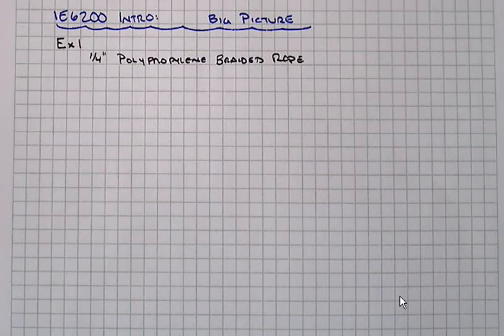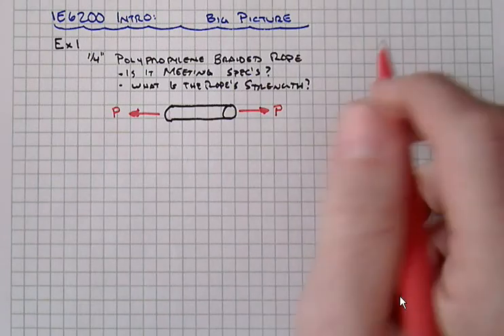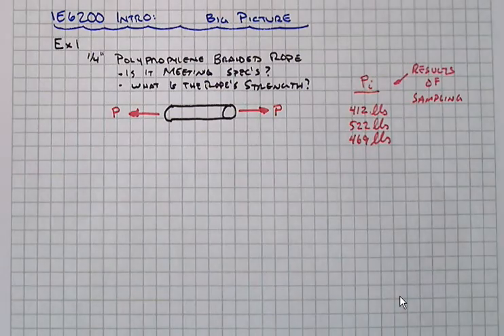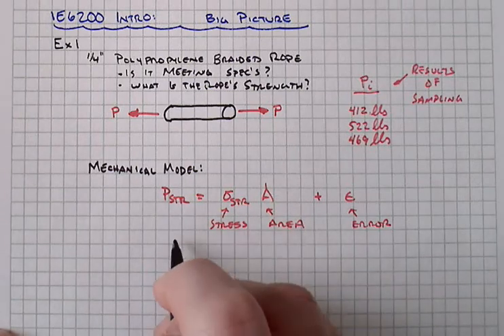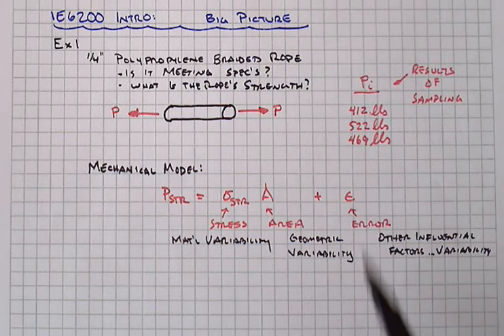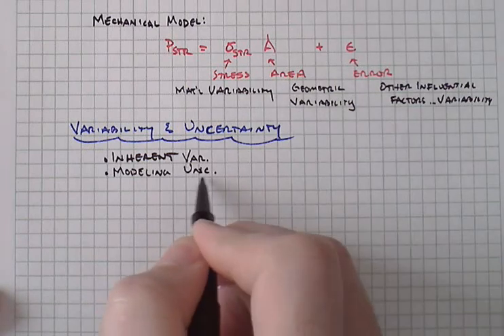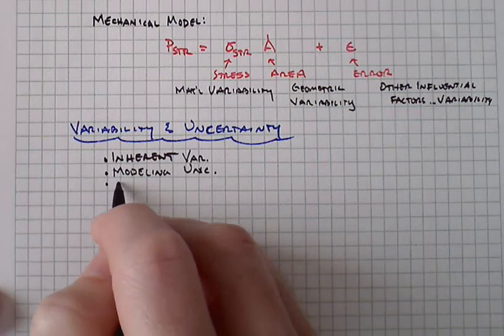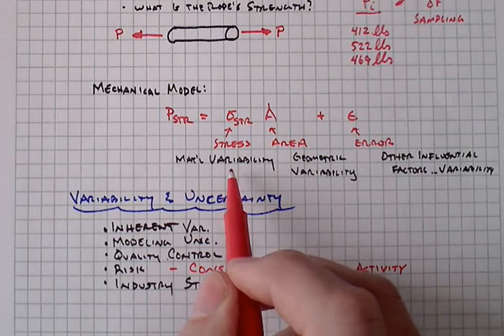Intro 1 Example 1 Big Picture